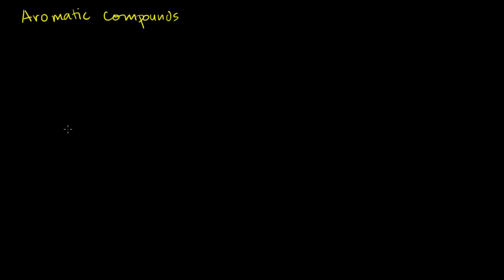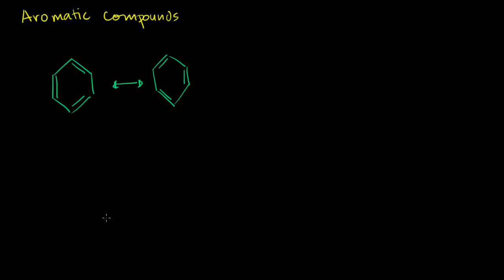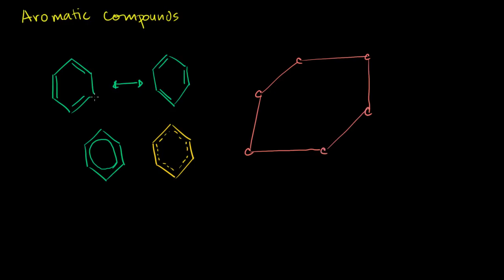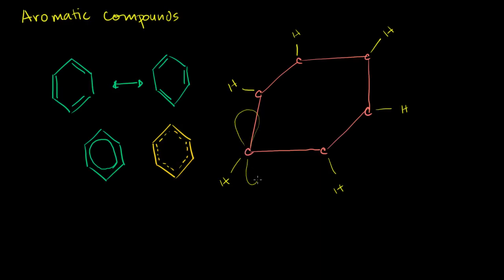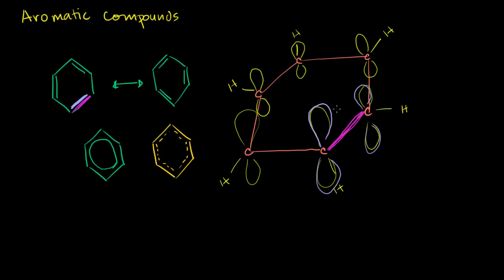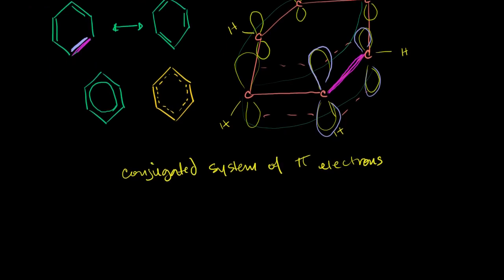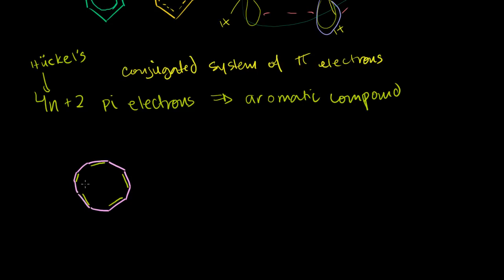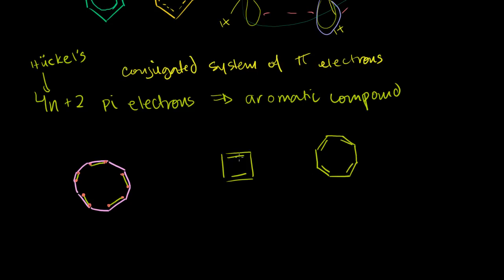බෙන්සීන්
Organic chemistry